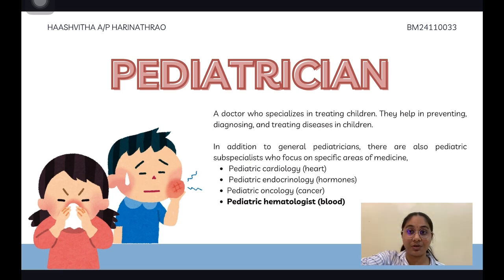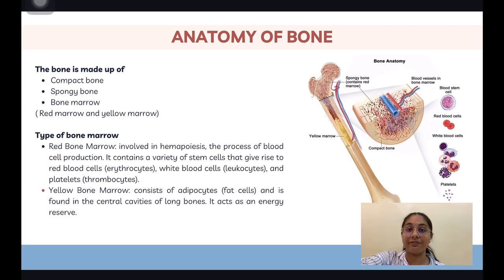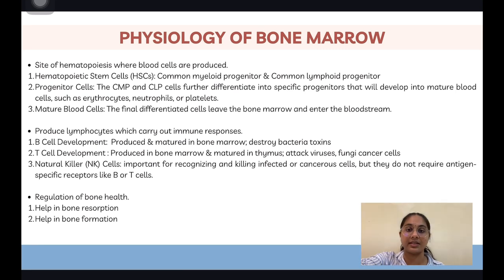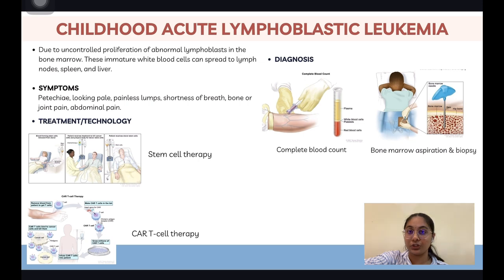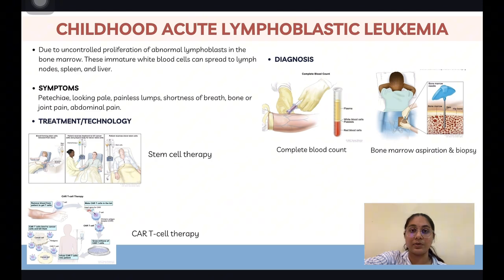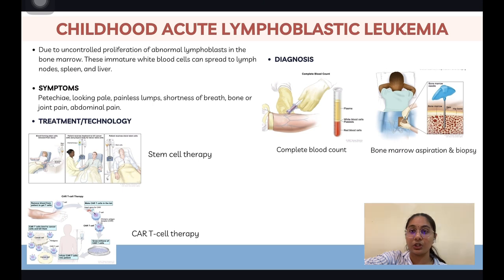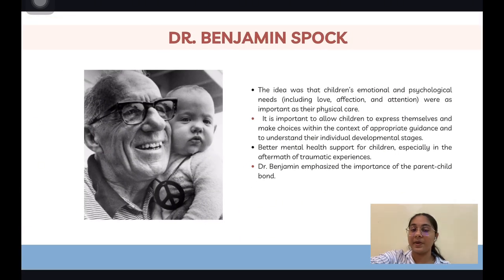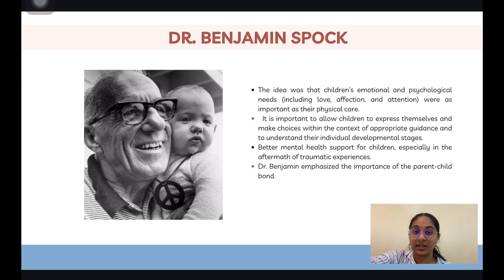5.3 :: PEDIATRICIAN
HAASHVITHA A/P HARINATHRAO
BM24110033